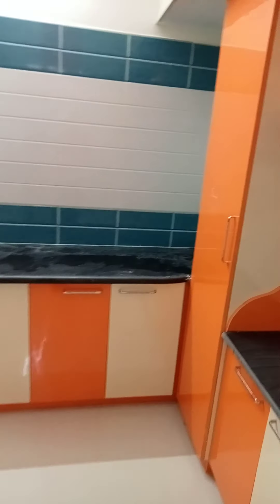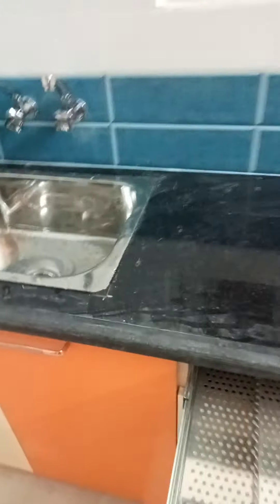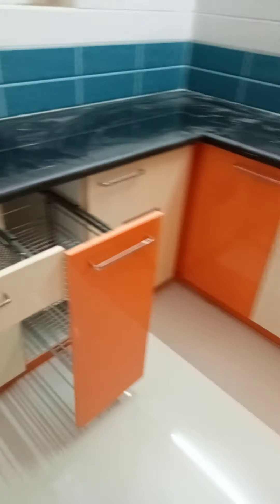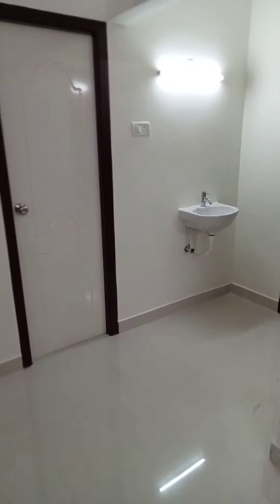IYYPANTHANGAL TRIPLE DOUBLE SINGLE BED ROOM FLAT SALE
IYYPANTHANGAL TRIPLE DOUBLE SINGLE BED ROOM FLAT SALE CONTACT VJM REAL ESTATES MARKETING GROUP 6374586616.   sqft rate. 6000.  just. next metro station IYYPANTHANGAL.  opposite to SRMC IYYPANTHANGAL BuS stand. (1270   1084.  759.    ).  sqft APPROVED FLAT.  50/- UDS.    with lift.